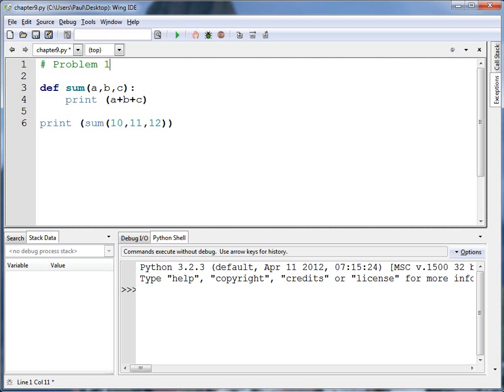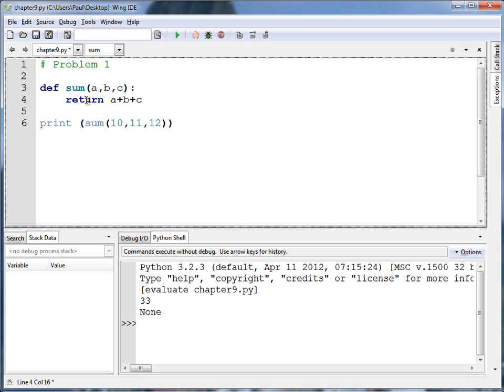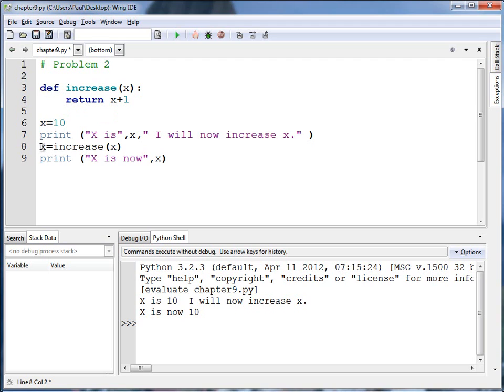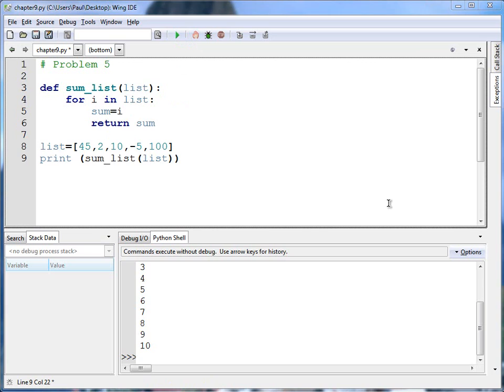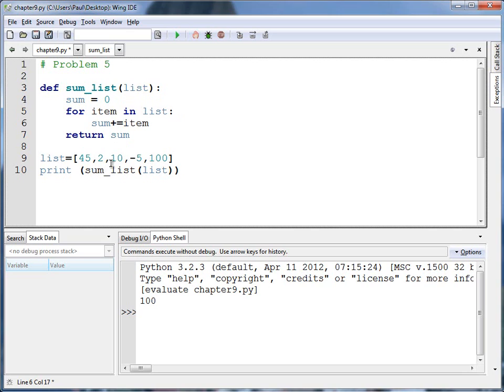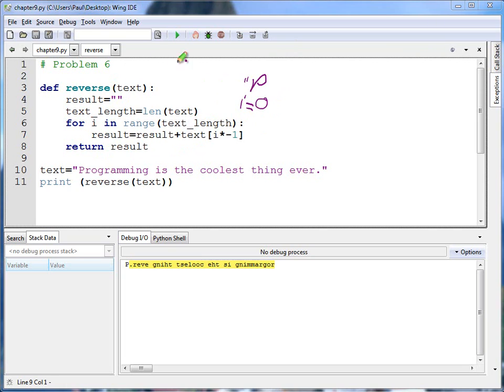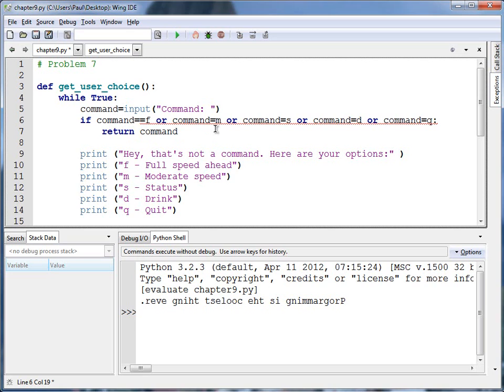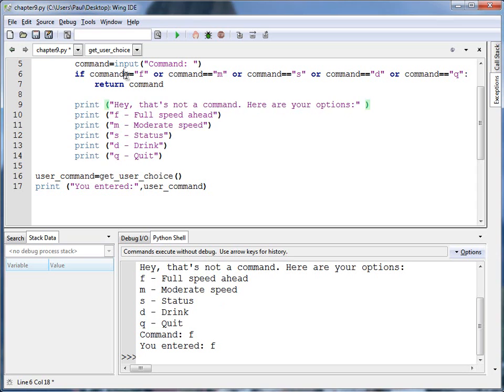Chapter 9 Worksheet Part B